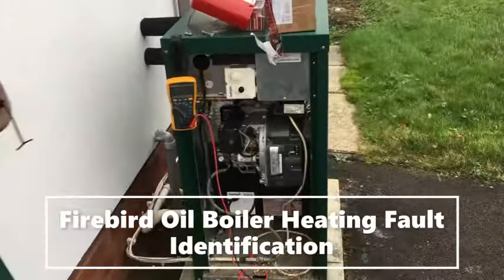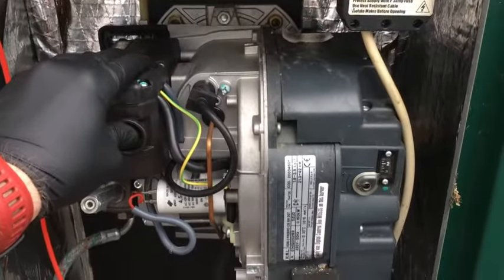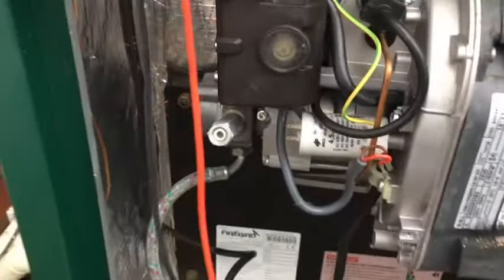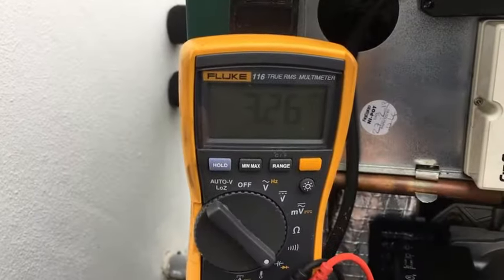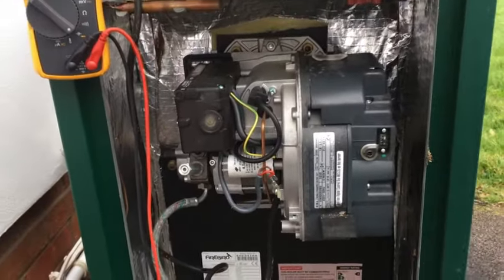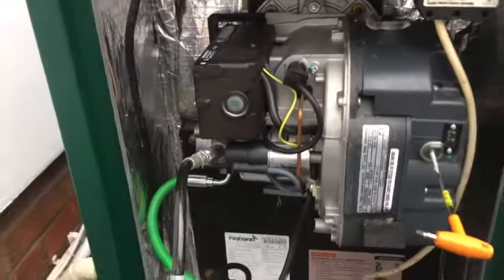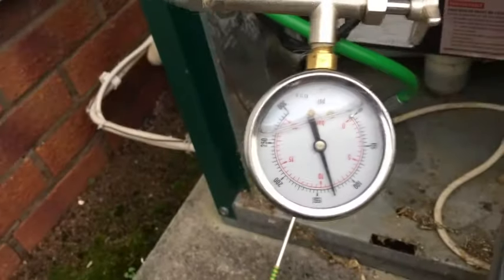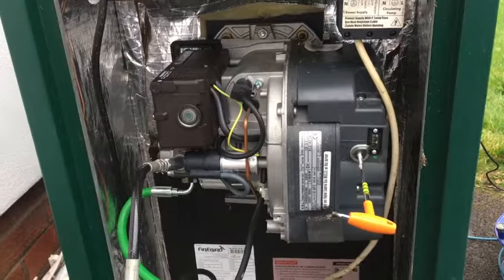Firebird Oil Boiler Fault Finding